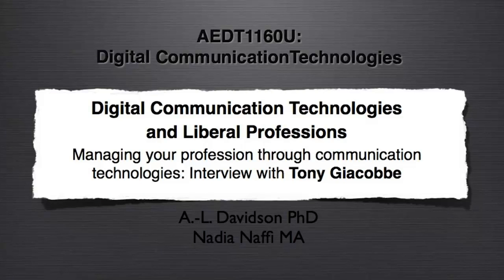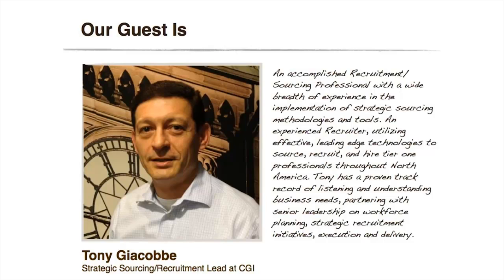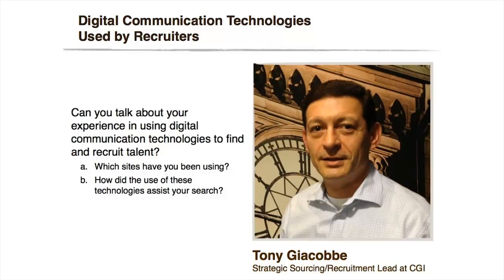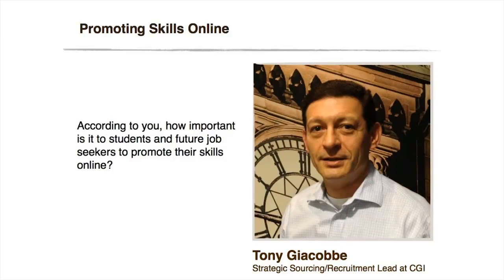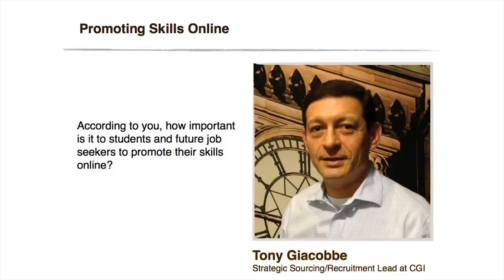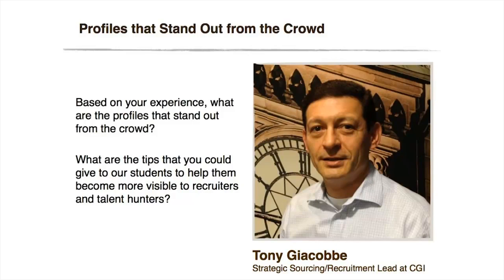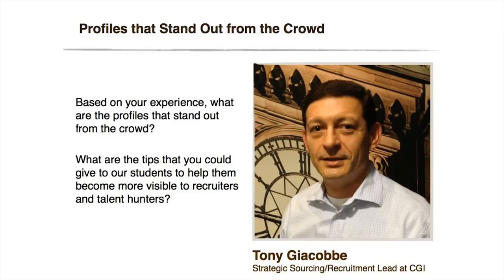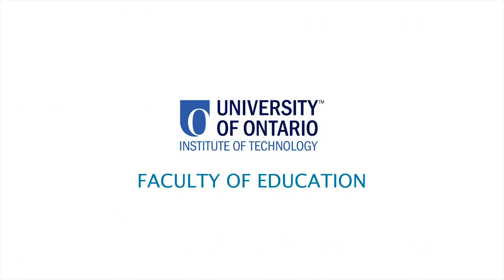7.2 Interview with Tony Giacobbe